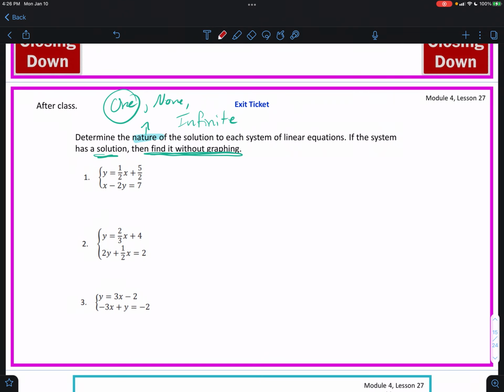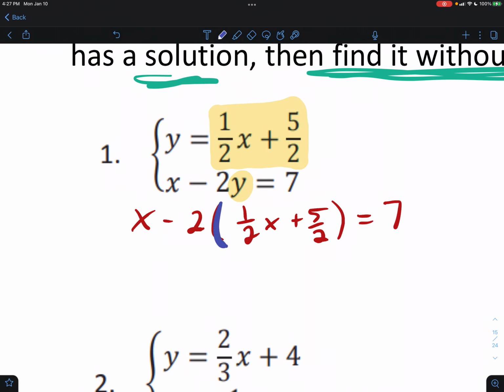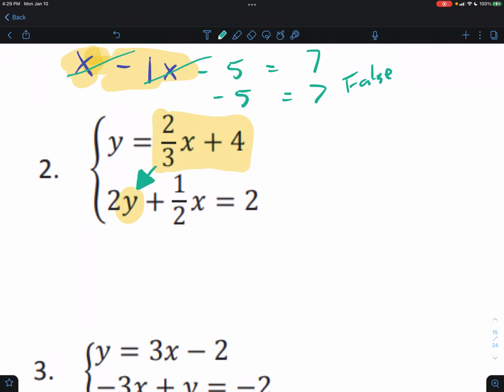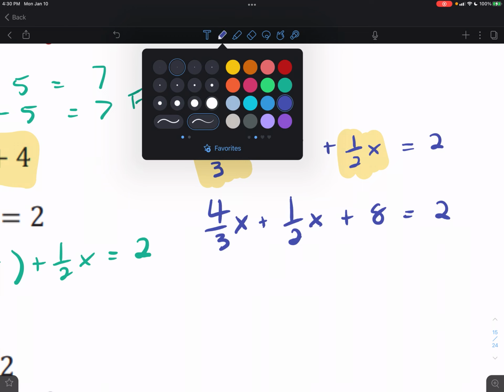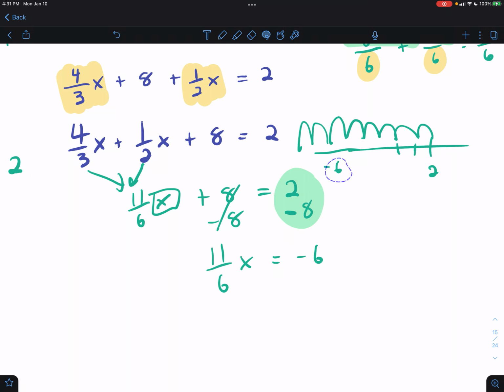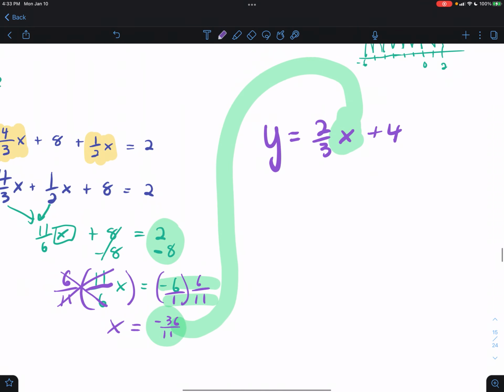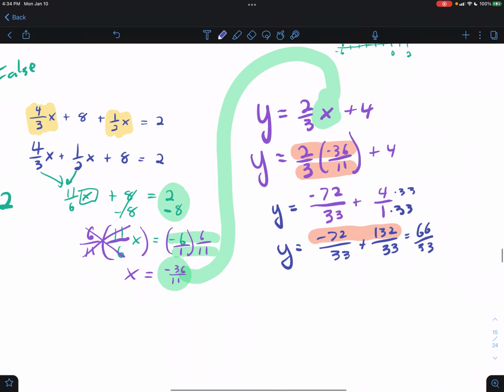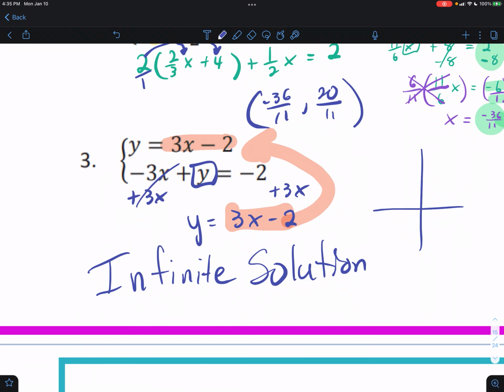Module 4 Lesson 27 Exit Ticket Solutions - Solving Systems with Substitution